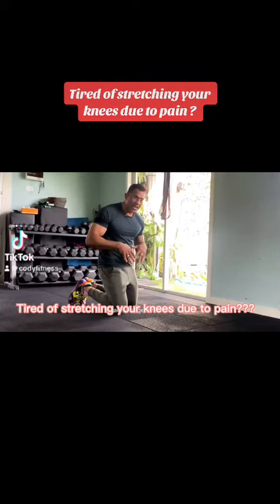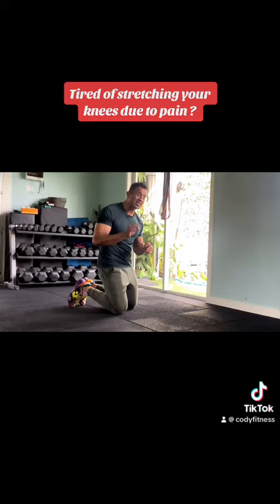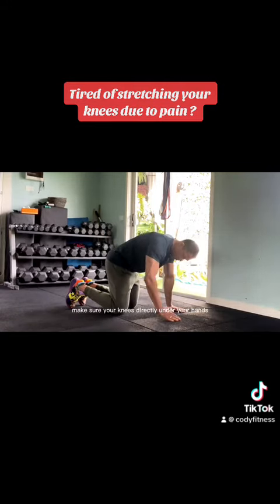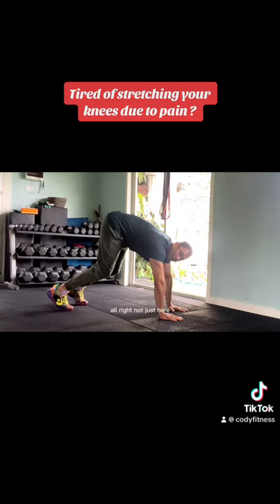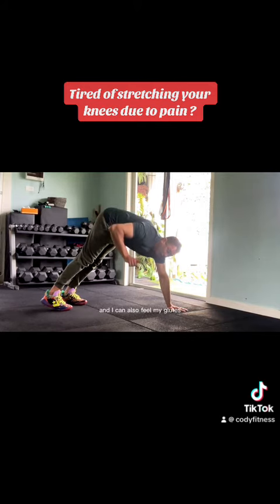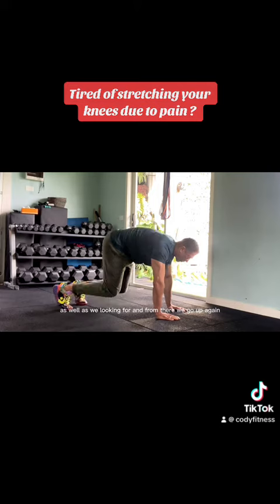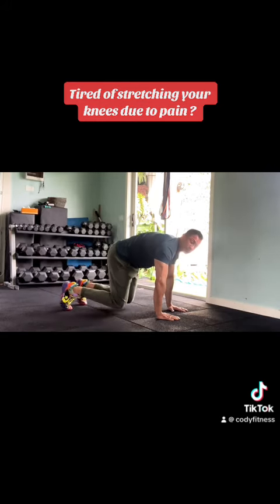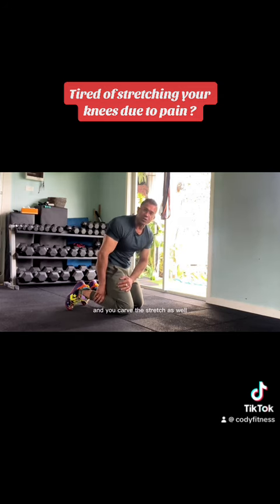16 November 2023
Knee discomfort? Say goodbye to tightness with our Knee Extension Exercise! 🦵💆‍♀️ Do 10-15 reps whenever you feel the strain for improved blood circulation and relaxed knee muscles. Your knees will thank you! 🌟